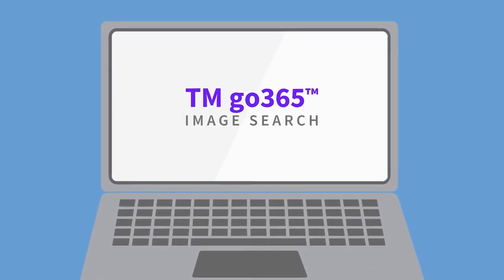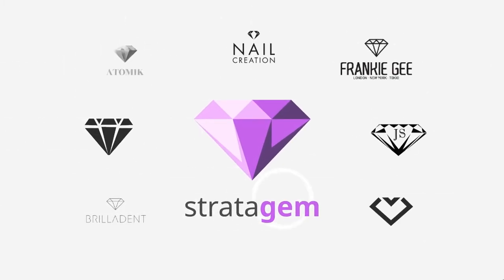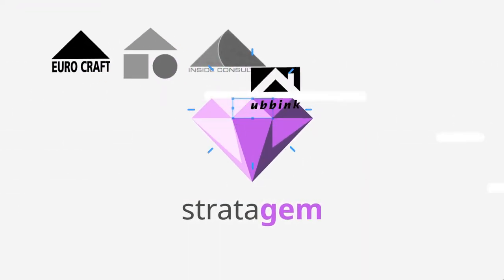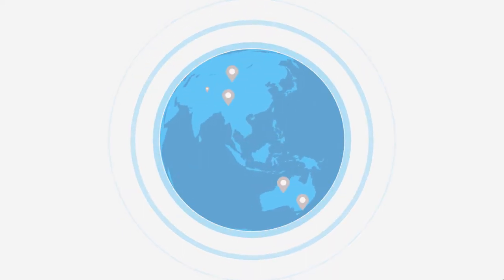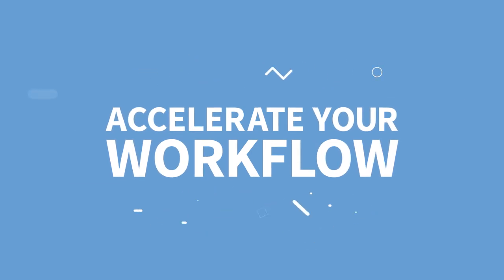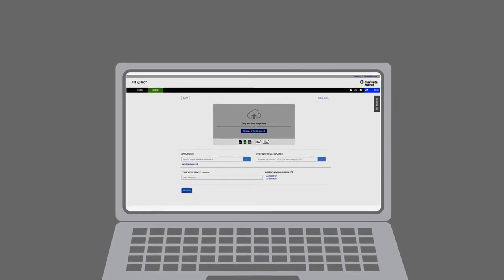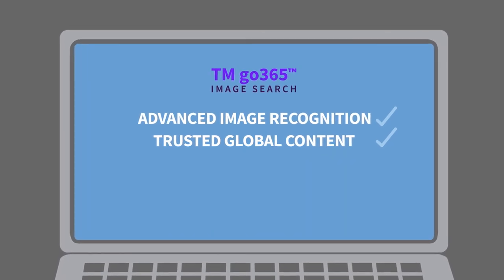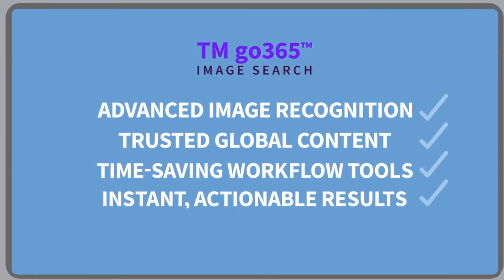COMPUMARK TMGO365 EXPLAINER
EXPLAINER